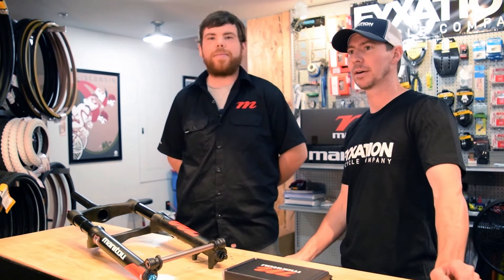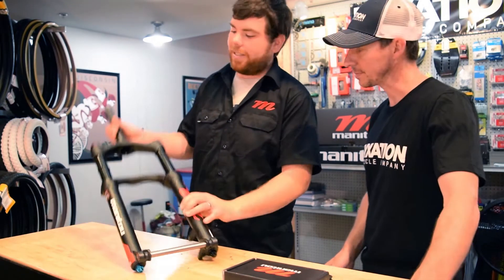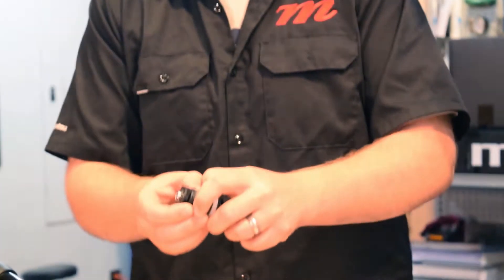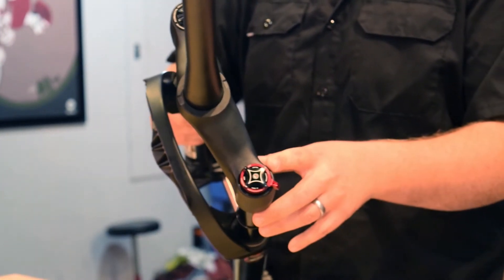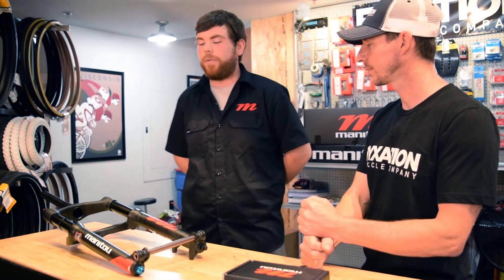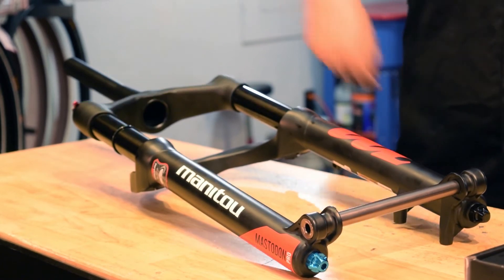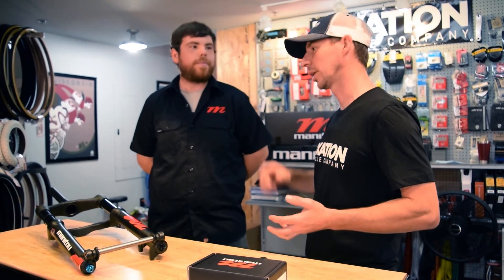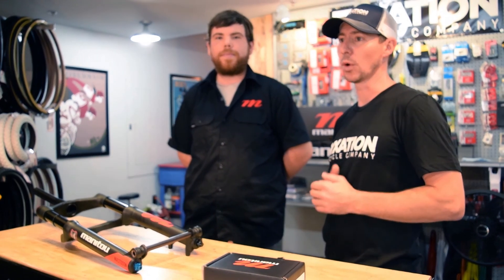Fyxation Tech Talk: Manitou Mastodon Fork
We met with Ryan from Manitou to talk specs and features of the Mastodon fat bike fork. For more info about the Mastodon check out: